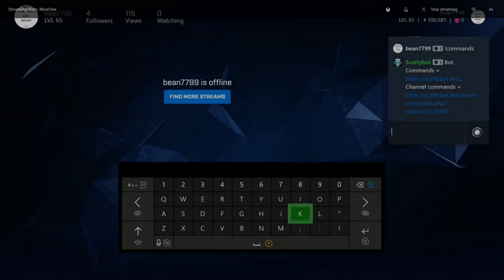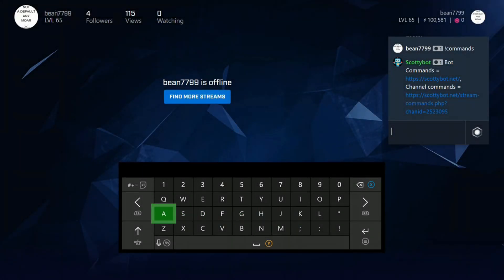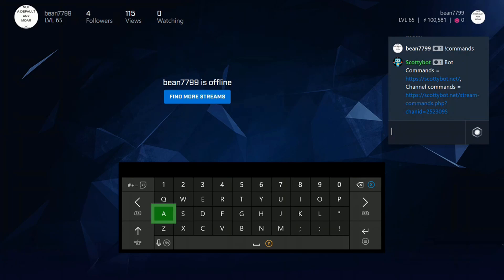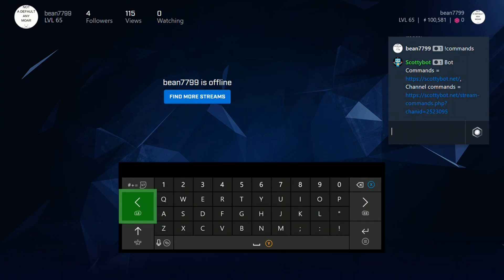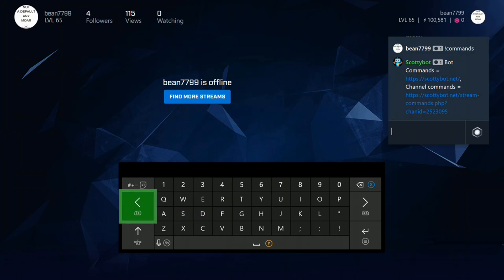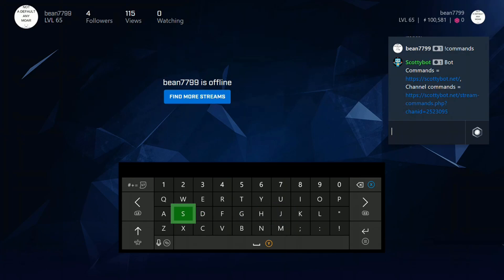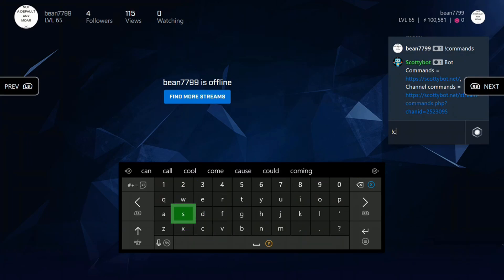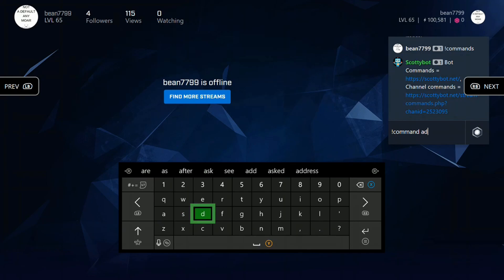Complete Guide to Scottybot Commands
Everything you ever wanted to know about commands in 1 video.